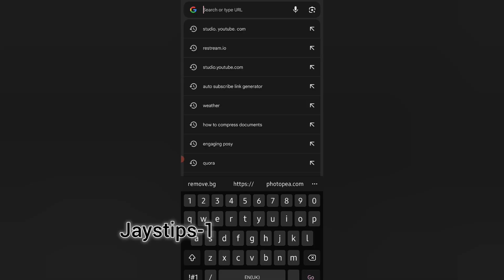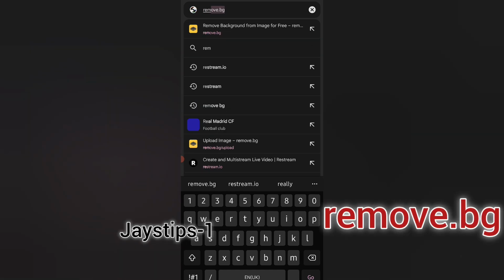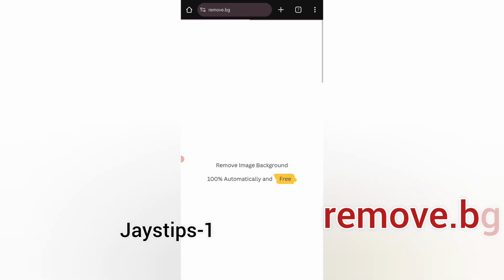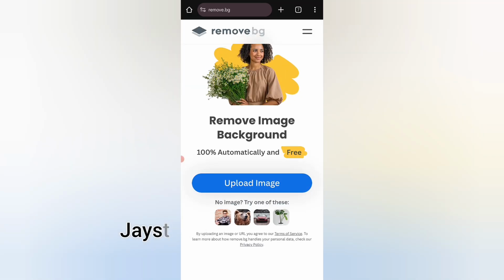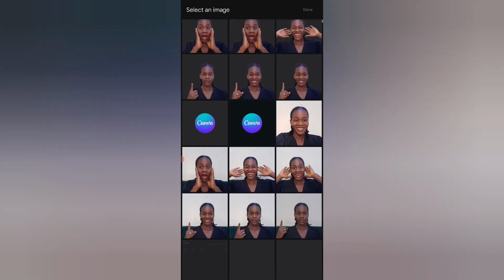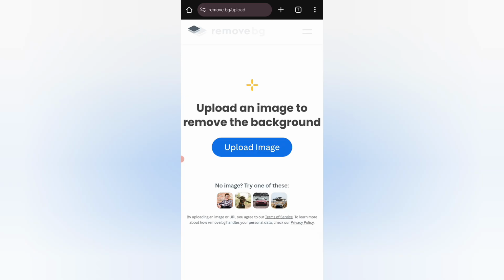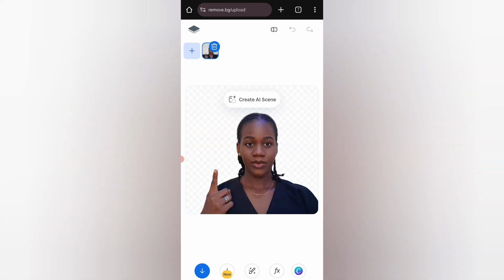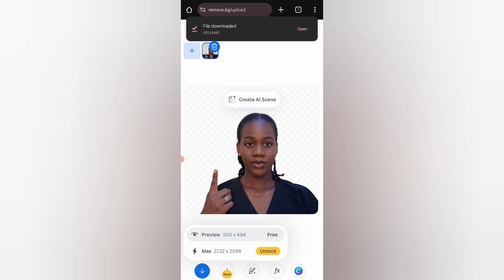How to Make BETTER YouTube Thumbnails with CANVA | Canva Tutorial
Learn how to create professional-looking YouTube thumbnails for free using Canva! In this step-by-step tutorial, I'll walk you through the process of designing an eye-catching thumbnail that can help boost your views and make your videos stand out. Whether you're a beginner or looking to refine your design skills, I'll show you how to choose templates, customize fonts, add graphics, and even upload your own images. Plus, I'll share some tips on making your thumbnails pop with color adjustments and image borders. Ready to design like a pro? Watch now and start creating thumbnails that capture attention!

✅ Whether you're a beginner or a content creator looking to improve your CTR (click-through rate), you'll learn:

How to use Canva's thumbnail templates effectively

How to add motion & glow effects with Vivid

The best fonts, colors, and layout tricks for YouTube thumbnails

Pro tips to make your thumbnails pop on mobile and desktop

Timestamp
0:00 - 0:36 Intro
0:37 - 0:54 Introducing canva and Vivid
0:55 - 2:24 how to remove image background
2:43 - 9:08 Design scroll stopping youtube thumbnail
With canva
9:09 - 10:33 how to use Vivid to make youtube thumbnail and images clearer
10:34 - 10:48 Outro
🔧 Tools used:
Canva (Free & Pro)
Vivid AI